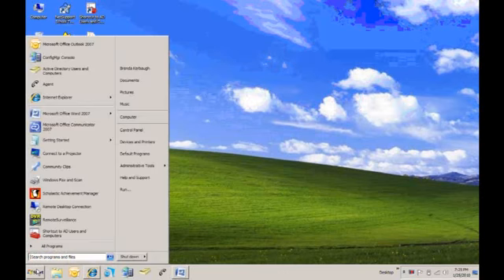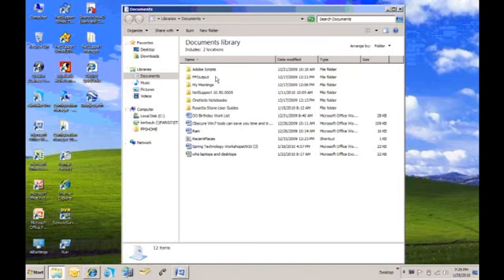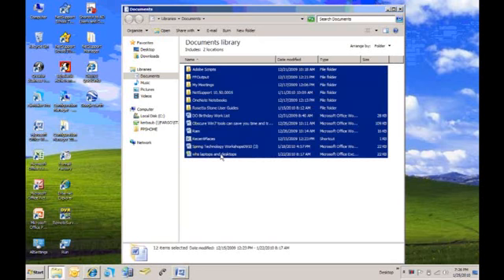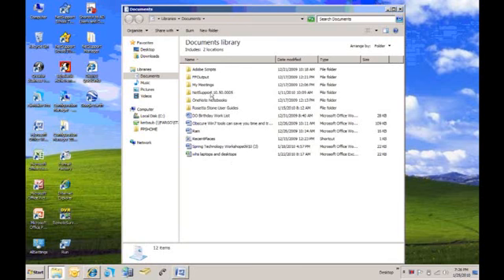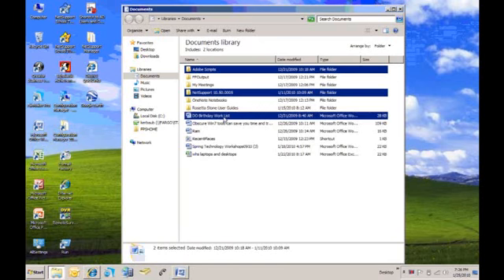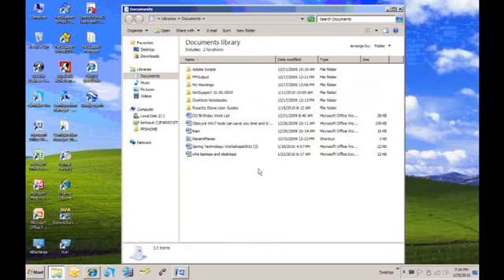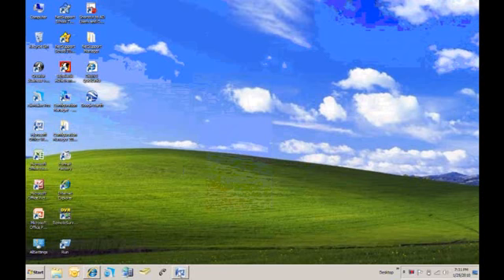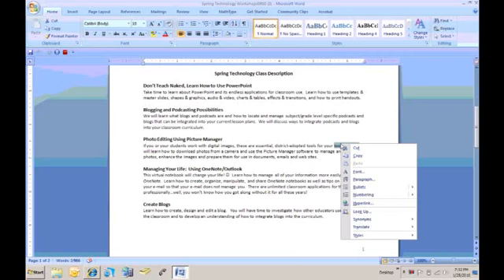Click or Double Click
When to Click or Double Click